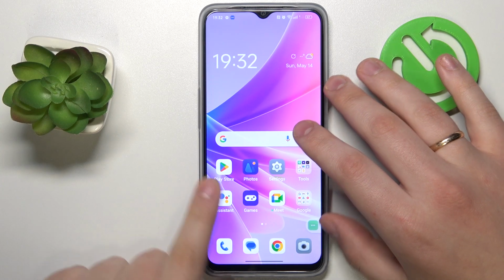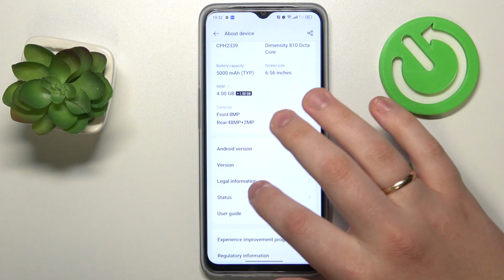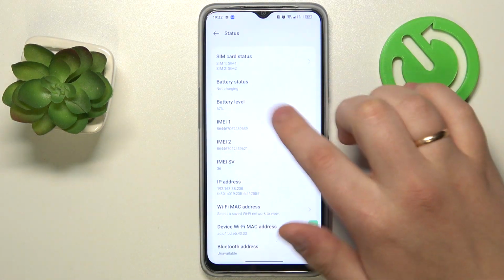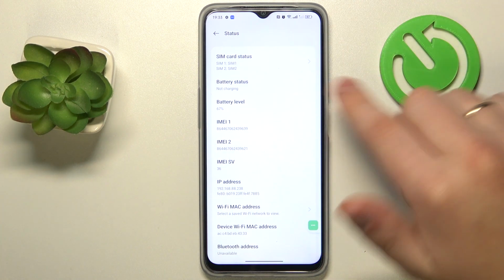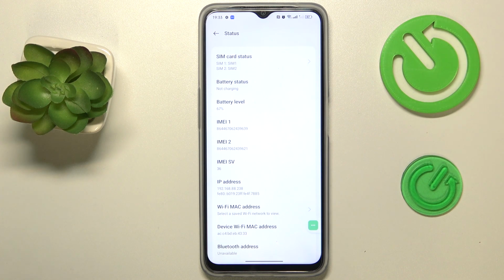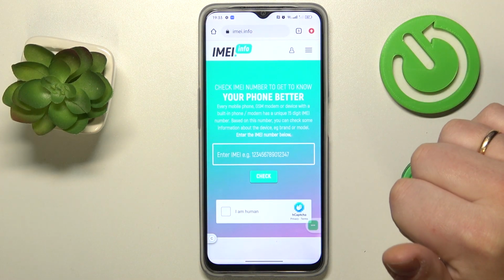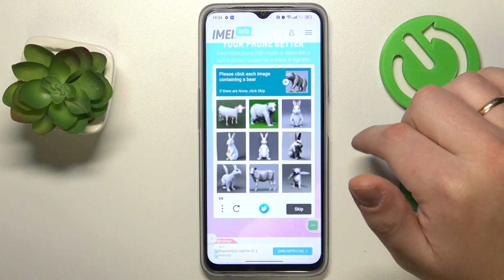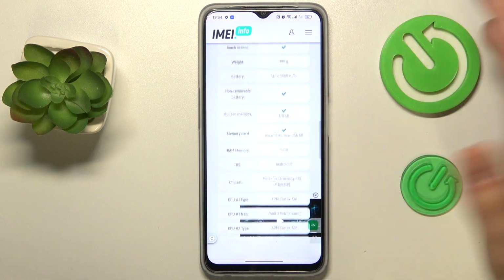Your Oppo Phone’s Unique Identity - Discover the IMEI Number Today!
Hello and welcome, tech enthusiasts! Are you an Oppo phone user looking for ways to find your device's IMEI number? Well, you've come to the right place! In this video, we'll guide you on how to check the IMEI number on your Oppo phone.
The International Mobile Equipment Identity or IMEI is a unique number for each smartphone, acting as its identity tag. This number can be crucial for various reasons, such as reporting a stolen phone, validating the authenticity of your device, or even for some technical troubleshooting. So knowing how to find it when you need it can be quite handy.
In this comprehensive guide, we'll show you how to locate the IMEI number on your Oppo phone. We'll discuss what the IMEI number is, why it's essential, and the various scenarios where you might need it. We'll ensure you understand the importance of this unique identification number and can retrieve it with ease whenever required.
By the end of this video, you'll be well-versed in managing and understanding the intricacies of your device's identity. Remember, your smartphone is a powerful tool, and knowledge about its various aspects is the key to unlock its full potential.

"How to check the IMEI number on your Oppo phone?"
"How to understand the information contained in the IMEI number?"
"How to use the IMEI number for device verification?"
"How to report a lost or stolen Oppo phone using the IMEI number?"
"How to protect your IMEI number and why it's important?"